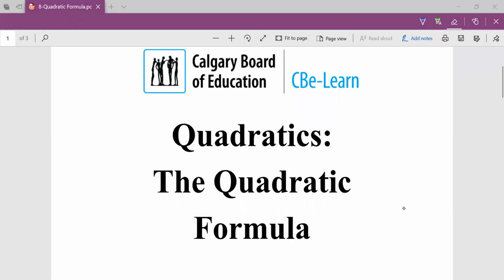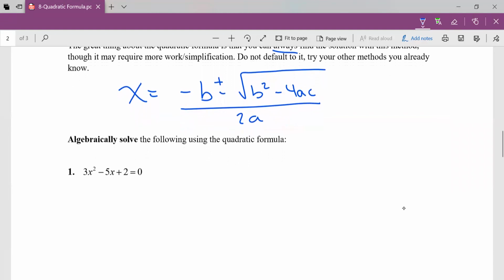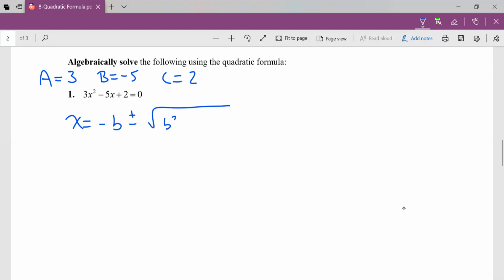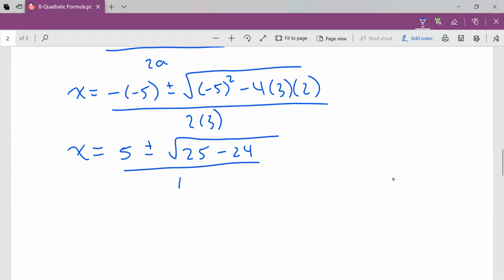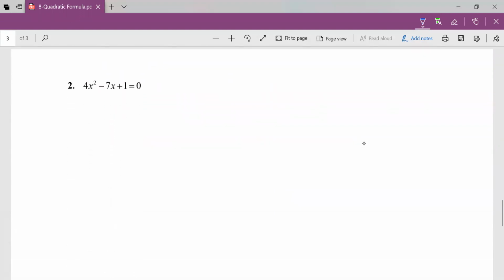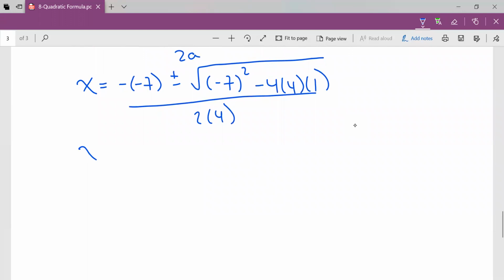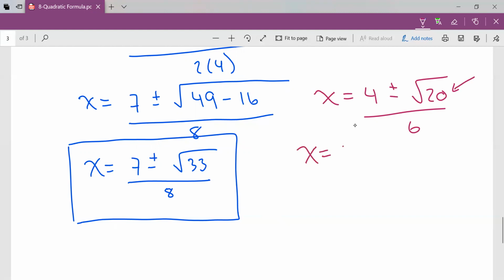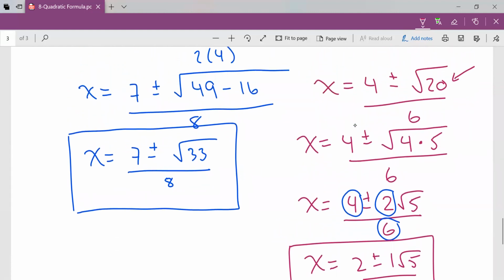8 - Quadratic Formula